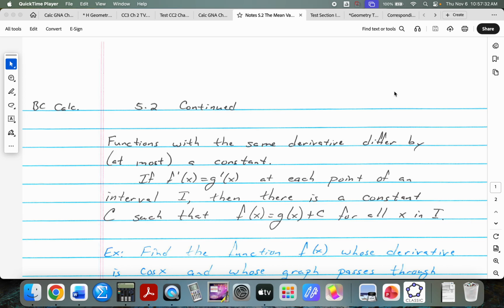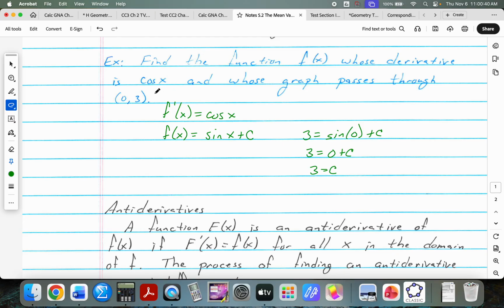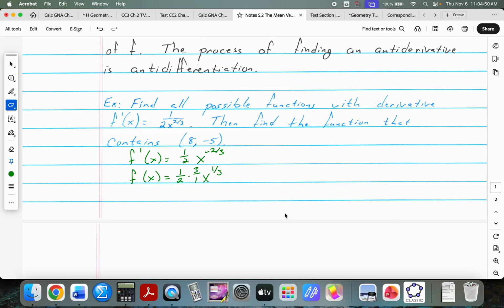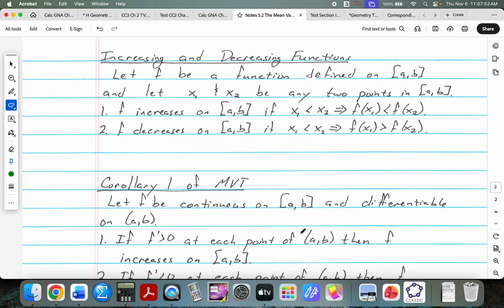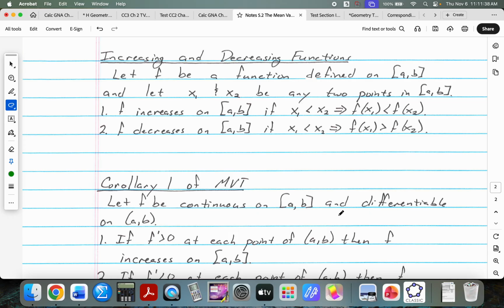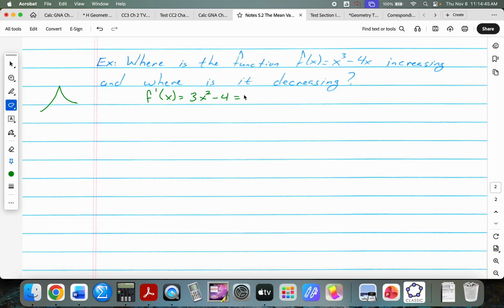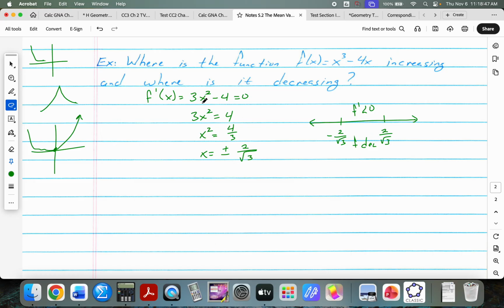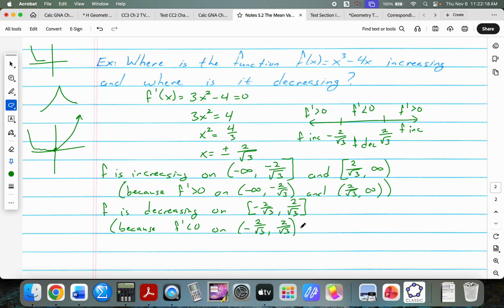Calc AB Nov 6